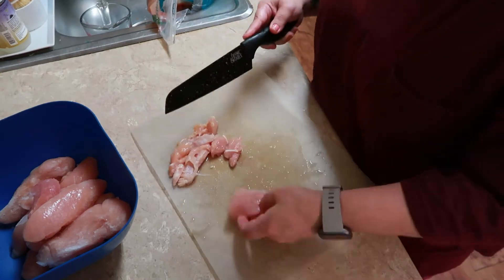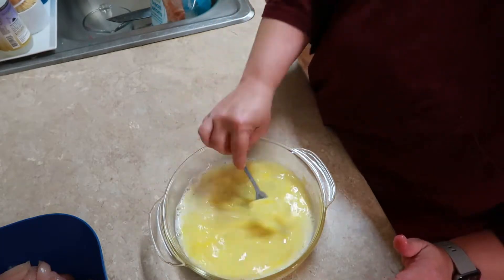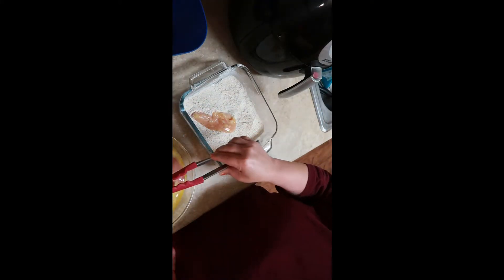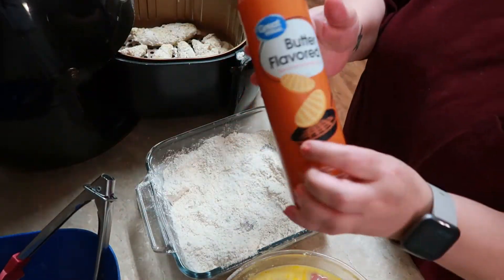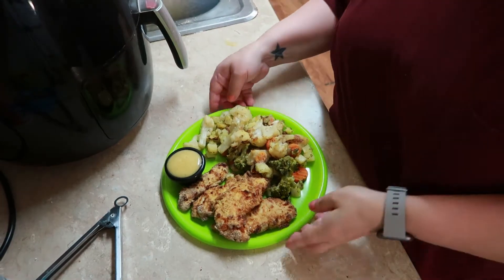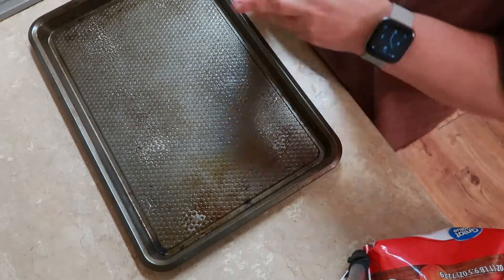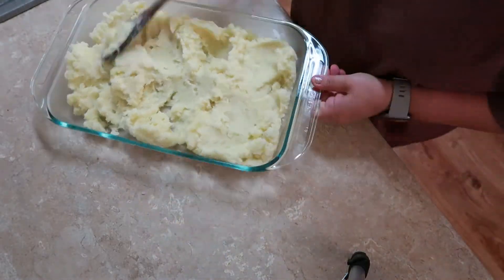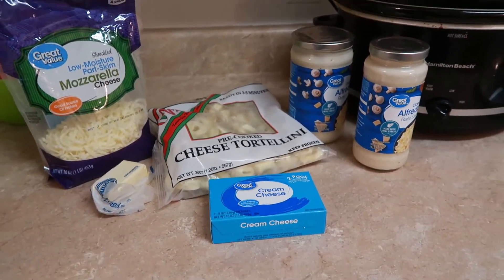Cook With Me Crock Pot and Casserole Dinner Ideas July 2020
etsy store messymomdesigns

Happy Planner Notes
Happy Planner Mini Notes
Happy Planner Dashboard Layout Planner
Budget Planner

goodbyn containers
Silicone cups
Bento Containers
fun food picks
snack container

Sue Stark
Fredericktown MO
63645